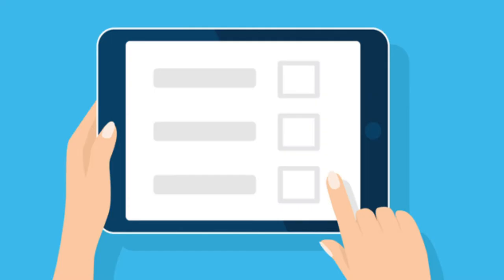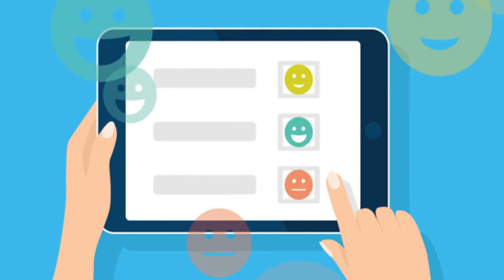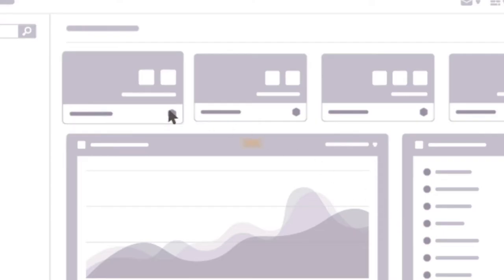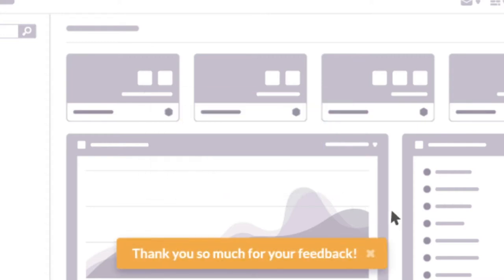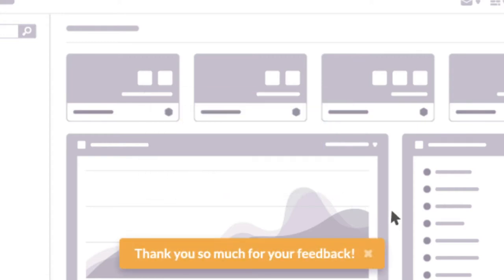How to Find Your Target Audience as a Brand | Otter PR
Whether you are a service, blog, YouTube channel, podcast, website, or whatever it may be, many people will have an idea of who they want their brand target audience to be, but it may not always be spot on. Wanting a certain demographic as your target audience, and the reality of who they actually are, are two different things. Often, finding your target audience as a brand is a combination of careful market research, trial and error, and analyzing your successes.

Your target audience could be an extremely specific niche that will generate more reliable and regular income for you than an overarching brand. Once you identify your target audience, this will determine how you run your marketing and all other customer-facing aspects of your brand.

In this segment, Otter PR Marketing Director - Devin Leonardi will define what a target audience is, why you need to do it, and will provide a few tips on how you can do it effectively.